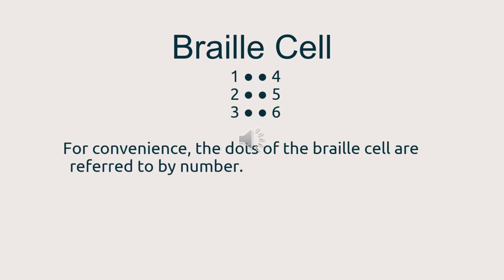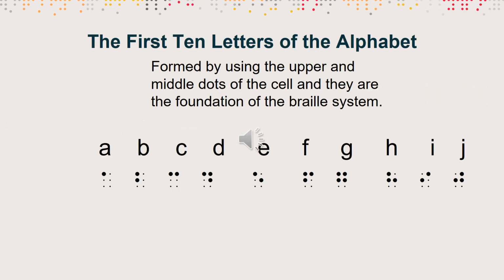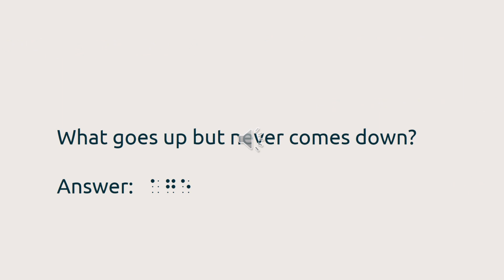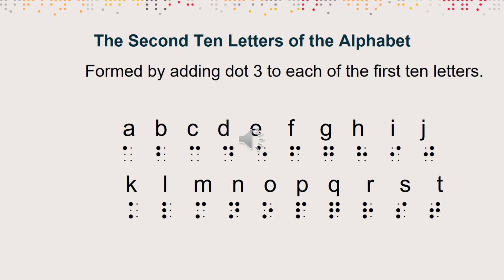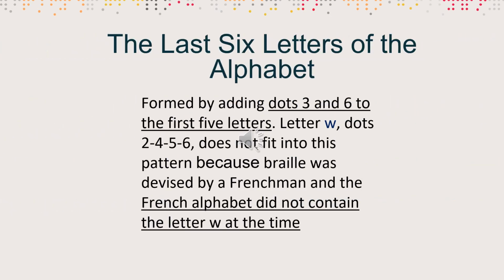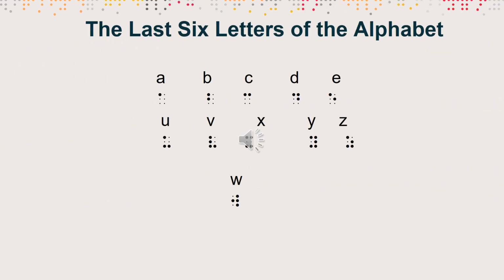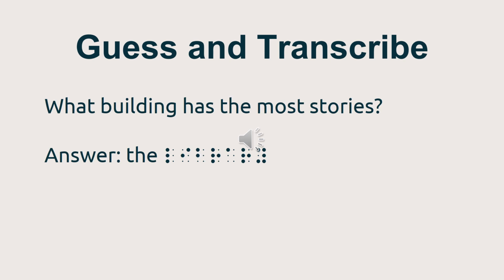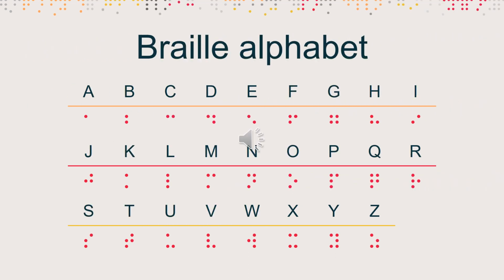braille Part 1 - Introduction and Key Concepts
Unified English braille UEB
Braille Alphabet
intro to braille